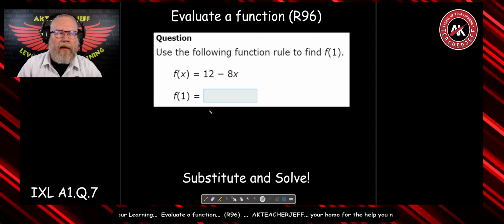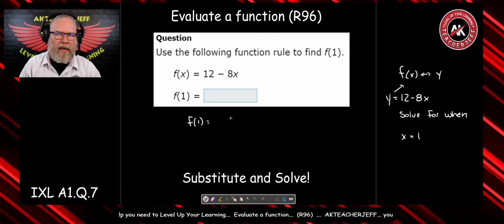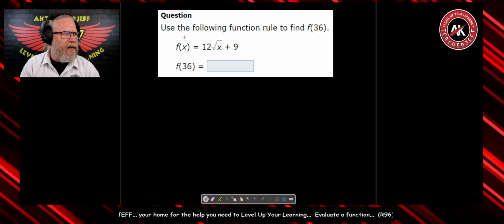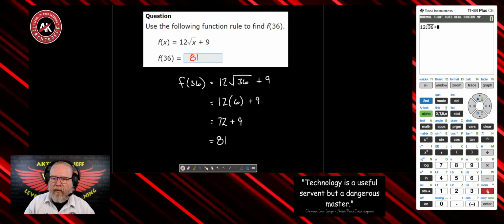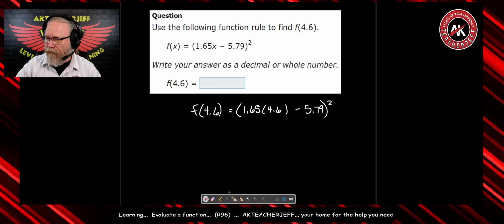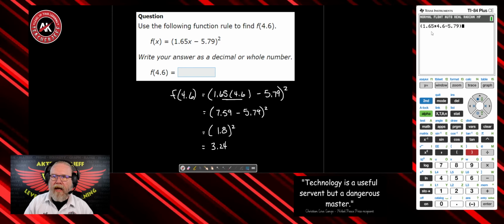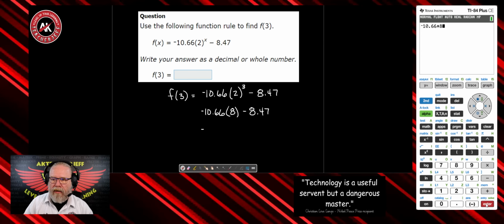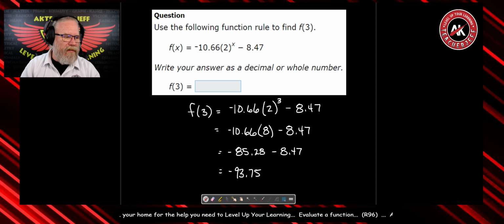IXL A1.Q.7 (R96) Evaluate a function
This video is for IXL A1.Q.7 - Evaluate a function. The three-character code for this activity is R96.